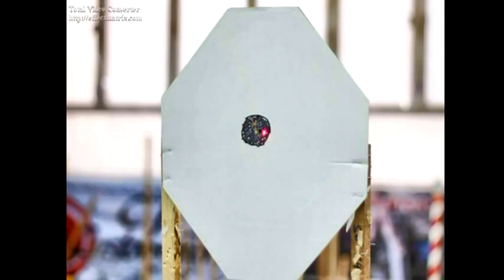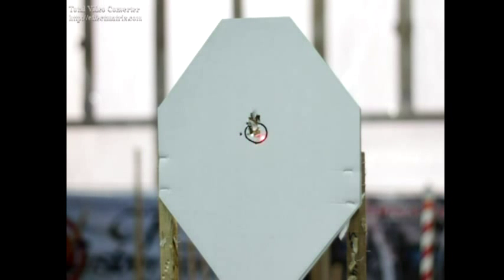Action Air IPSC Lesson 4 [Follow Through]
Practice the Bill Drills to learn to control the trigger, to see what you need to see and squeeze the trigger at the Right time.